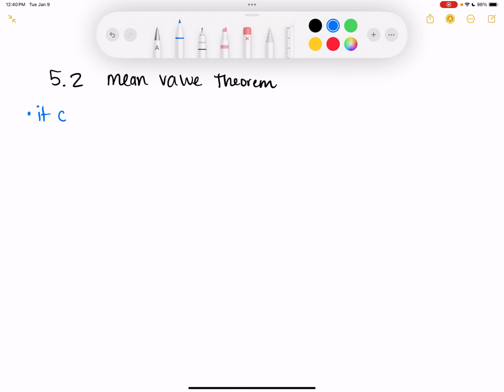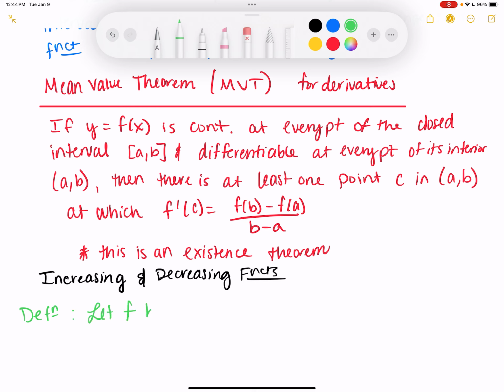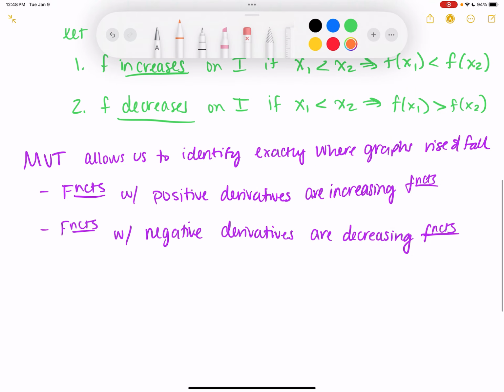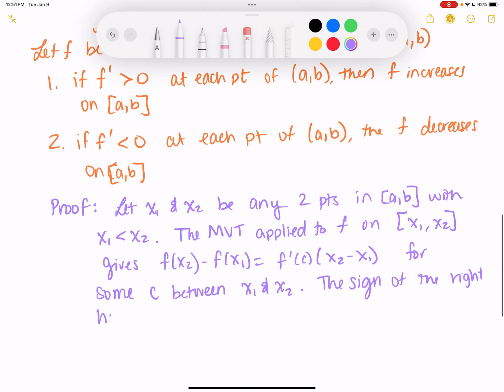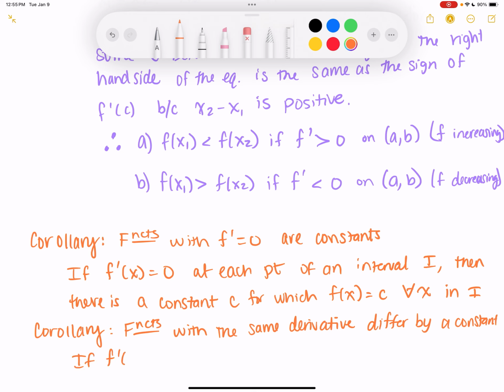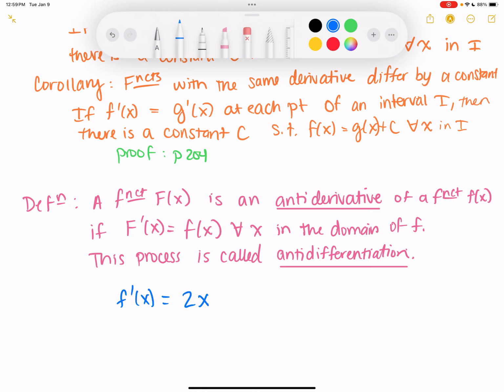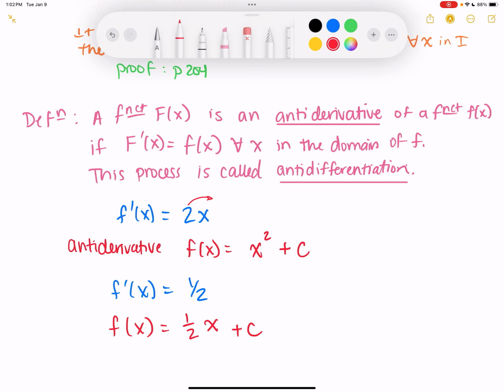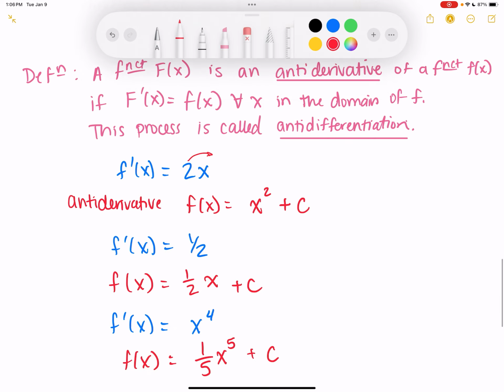AP Calculus 5.2 Mean Value Theorem notes